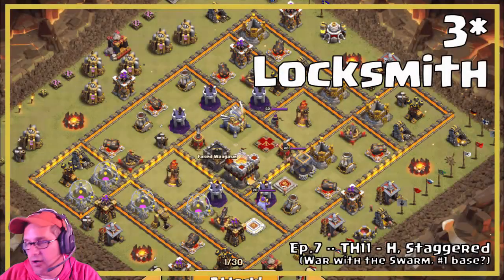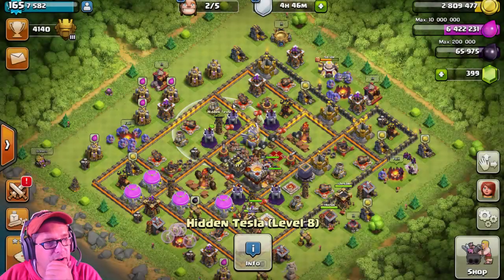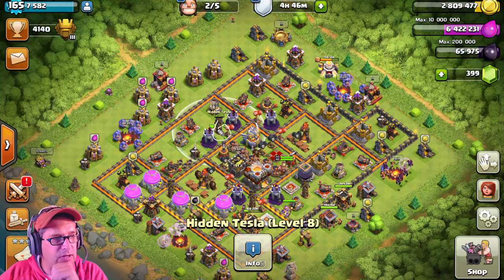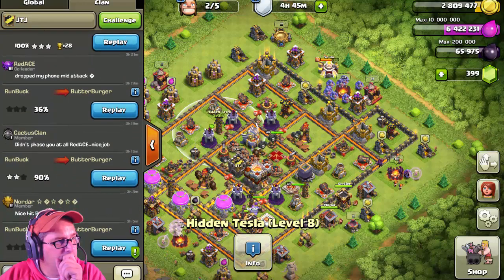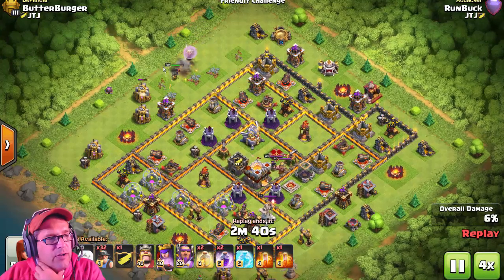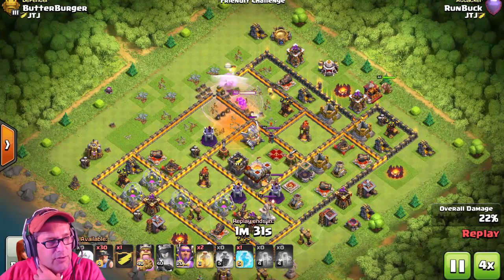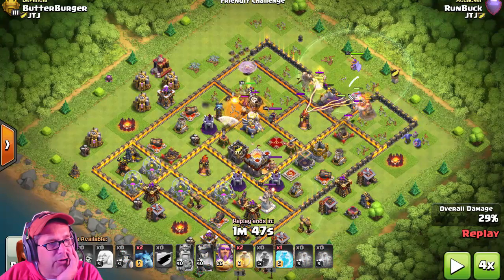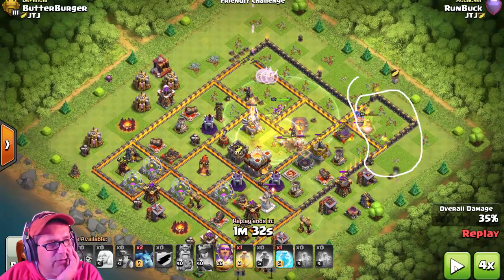Clash of Clans -- 3 Star Locksmith -- TH11 -- H, Staggered (ep.7)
Hey guys,

I rebuilt a TH11 base from our war with "Faked Wargasm" to see if I can iterate to a 3 unlocking the keys to 3*'ing it. You can see my original attack on it (I think) in this war recap:

Base Details / What I Evolved To So Far:

- Base: H, Staggered
- Base Level: TH11
- Iterations: About 10
- Initial Attack Date: 08/16/16
- Notable changes: Switched the attack vector to drive into the box next to one of the Infernos as well as close to Q and CC and Eagle.   Used King + CC (Bo/Gi) to reduce clutter in front of 1st Inferno.  Held Tome/Freeze till backside Inferno.

**Do you see a better way to get to 3 stars?** If so, let me know. Always open to tweaking.

- RunBuck